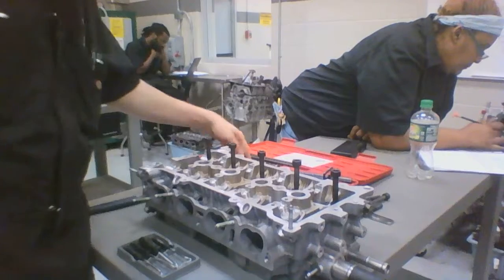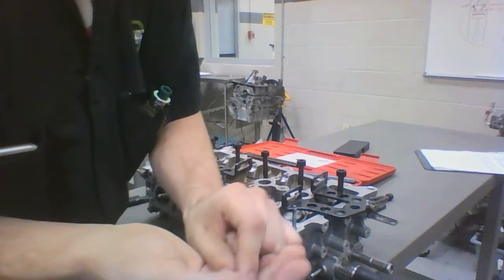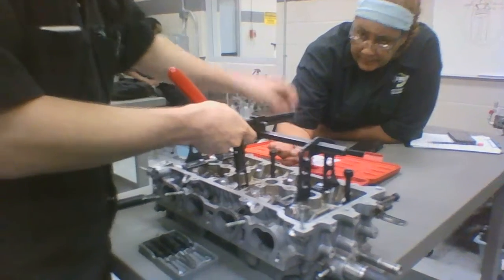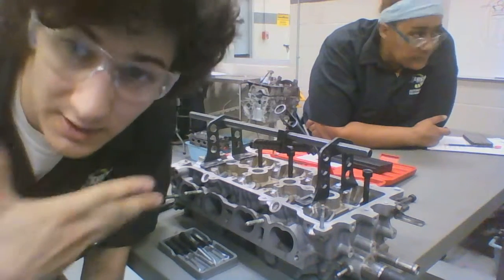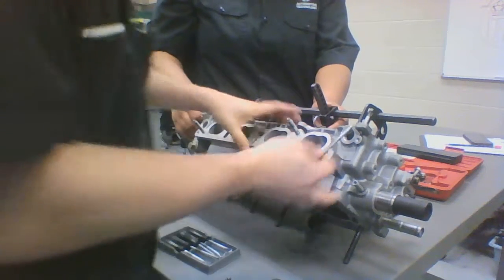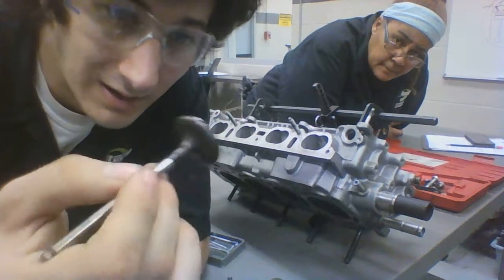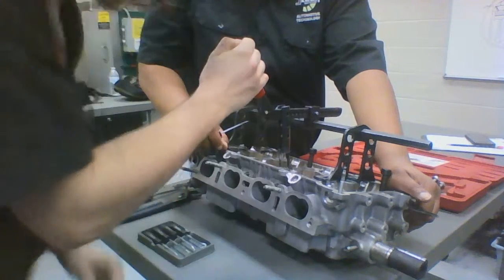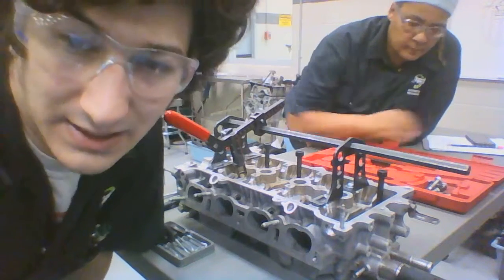1.8 toyota valve removal and install dohc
dohc 1.8 toyota cylinder head valve removal and install